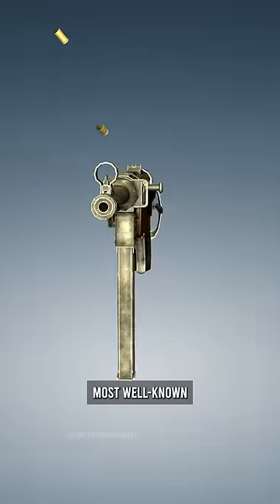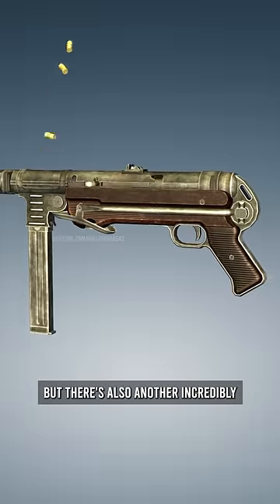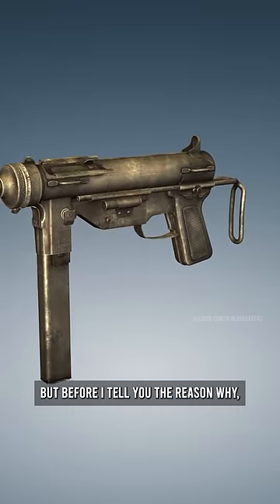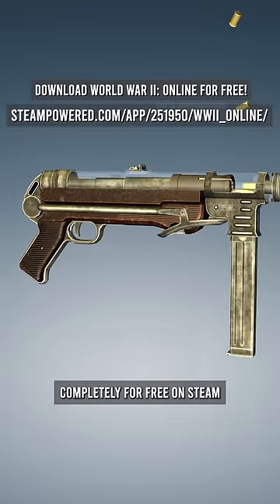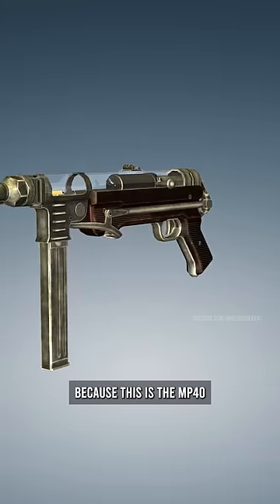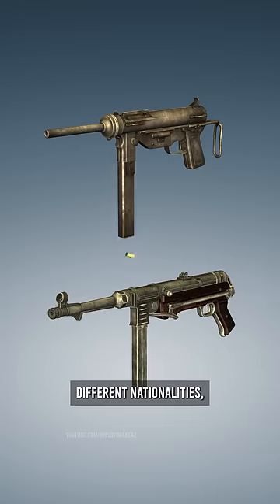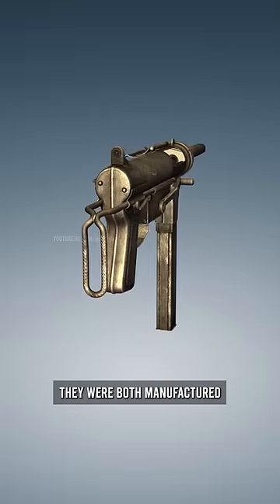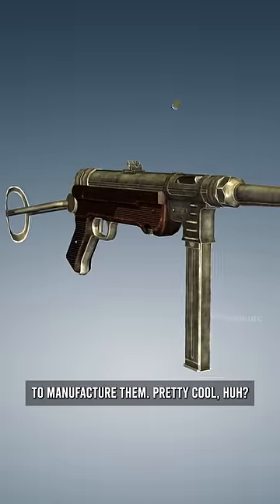SO MANY PEOPLE get this wrong! 😅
World War II online releases out of early access FOR FREE on July 6th! Go download and play it right now!